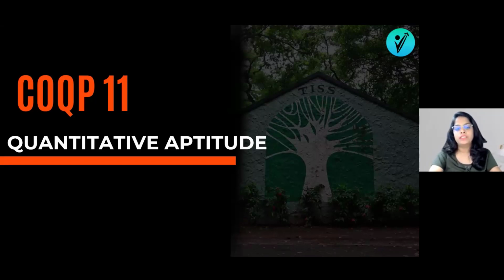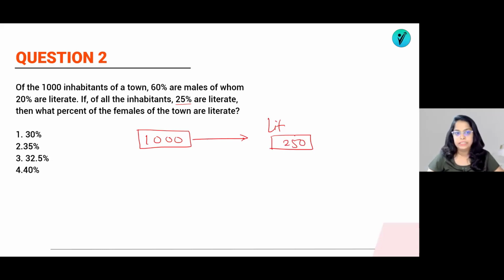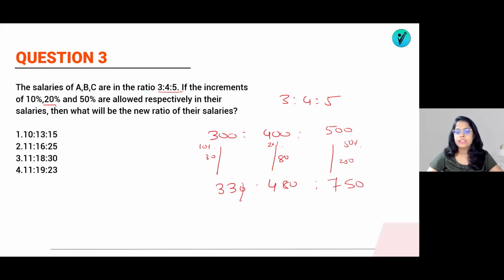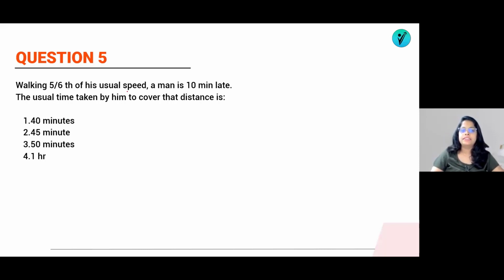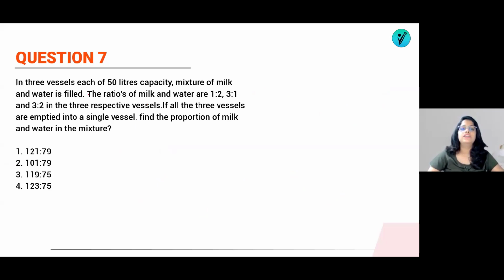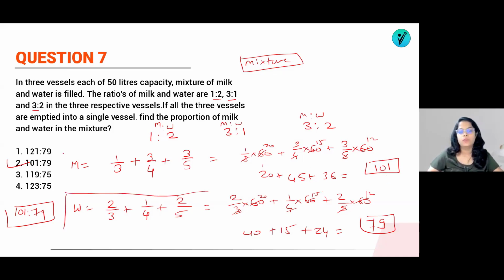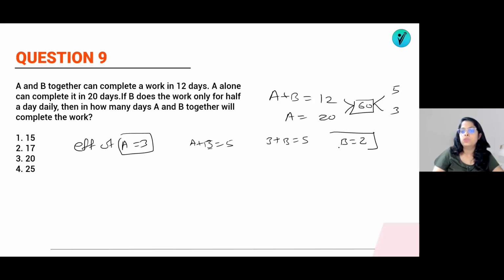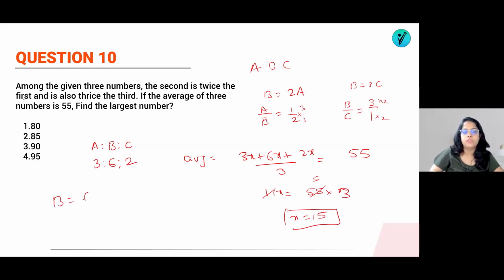TISS CUET PG 2024| COQP 11| Quants Important Question and Solutions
Check out the TISS CUET PG 2024 COQP 11Important Quants Questions. CUET-PG 2024 was conducted recently and the selection processes for top colleges have been started.

For more CUET PG 2024 Updates, join our TISS CUET VAIR Community

The Quant Section is by far the most difficult and feared section where Aspirants face difficulties. But it is also easy to ace in this section if you follow basic tricks.

Watch the Quants Questions and Solutions for the TISS CUET PG COQP 11.